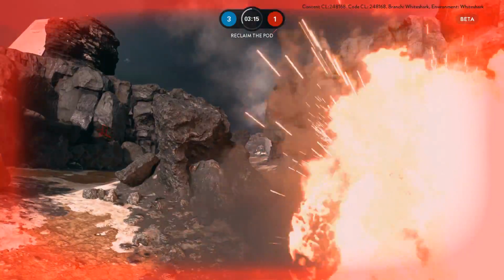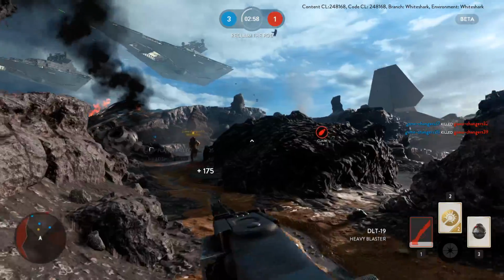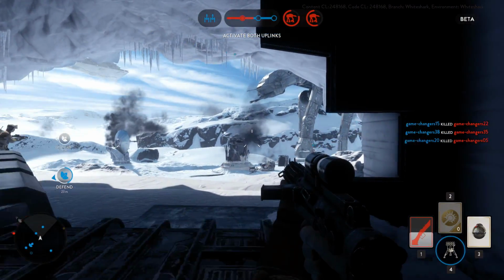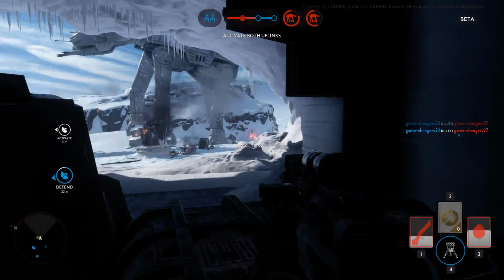Star Wars Battlefront Beta: CYCLER RIFLE - THE SHIELD PENETRATOR!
Cycler Rifle, one of the most awesome star cards available in the Star Wars: Battlefront Beta!